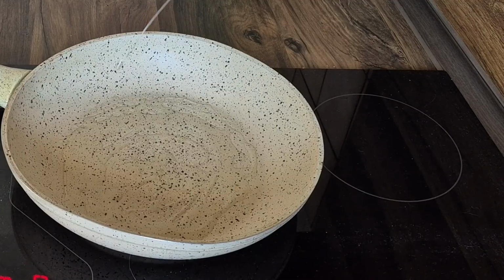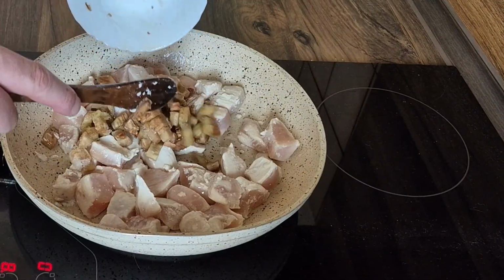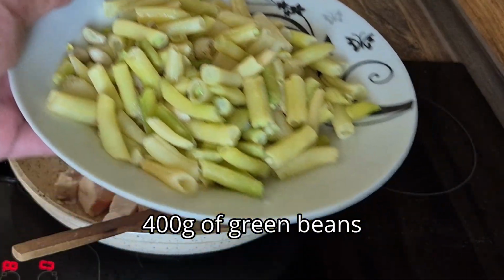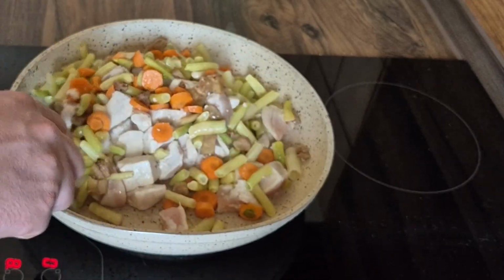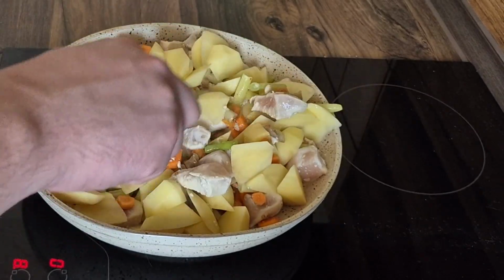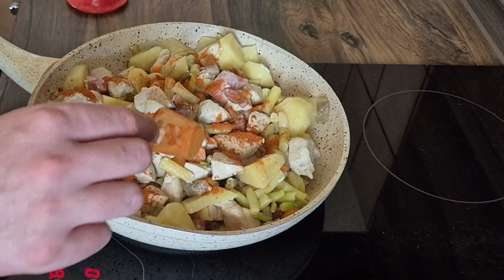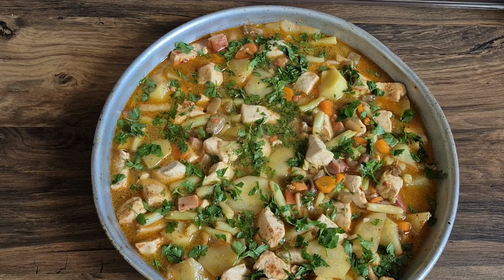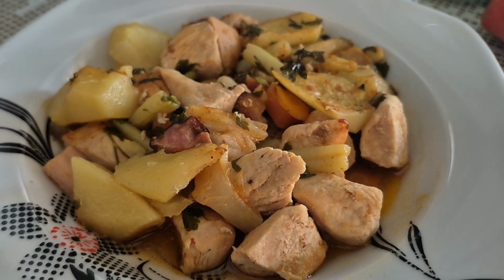Quick Chicken Dish | Quick, Simple & Easy Recipes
Well I made 300 subs and made videos for 5 years now and what time to celebrate is to make another recipe, well this is a different take on a video I made with a Chicken Dish only much quicker this time around.

INGREDIENTS:
-3 Chicken Brests
-1 Eggplant
-1 Zuccini
-2 Carrots
-2-3 Potatoes
-400g Green Beans
-1tbsp of Red Pepper and Cayanne Pepper
-1tbs of Mixed Veggetable Seasoning
-Salt and Pepper
-Parsley